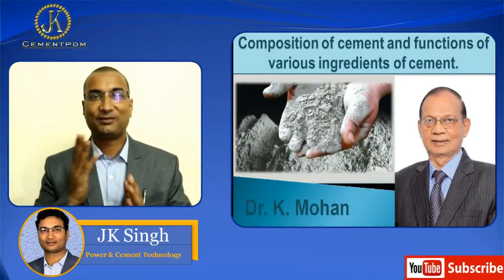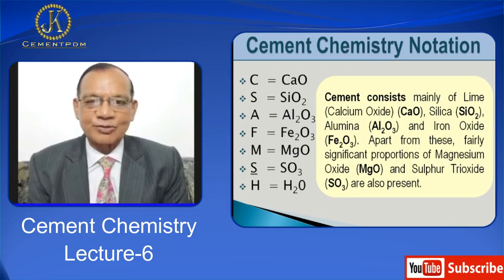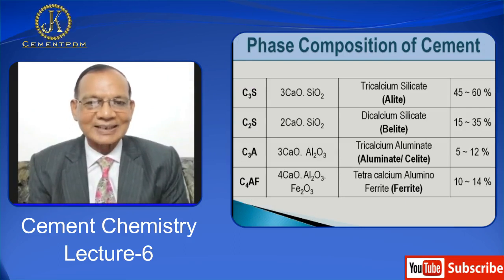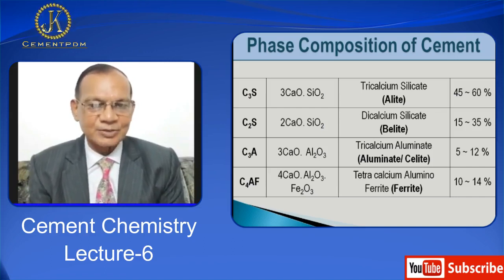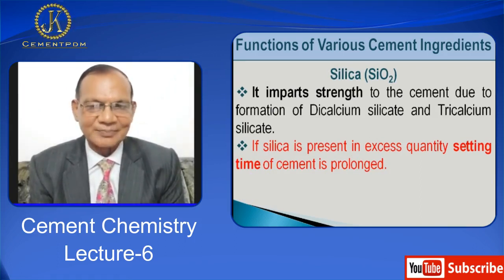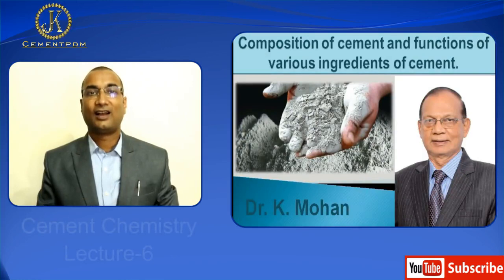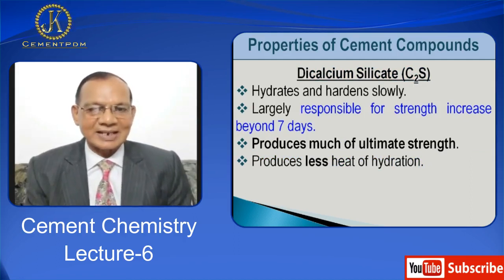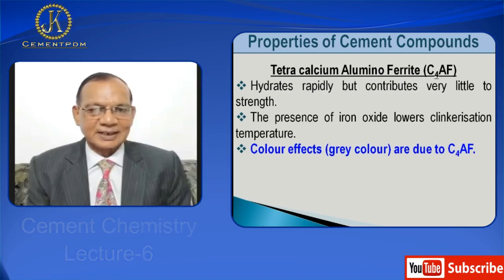Composition of cement and functions of various ingredients of cement | Cement Chemistry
Lecture-6: Composition of cement and functions of various ingredients of cement | Properties of Cement Compounds by Dr. K. Mohan.

Cement chemistry notation i.e., abbreviations used in cement chemistry.
 C = CaO
 S = SiO2
 A = Al2O3
 F = Fe2O3
 M = MgO
 S= SO3
 H = H20

So on and so forth.

 Cement consists mainly of Lime (Calcium Oxide) (CaO), Silica (SiO2), Alumina (Al2O3) and Iron Oxide (Fe2O3). Apart from these, fairly significant proportions of Magnesium Oxide (MgO) and Sulphur Trioxide (SO3) are also present.
Oxide Composition of Cement:

Oxide Common Name Composition Range (%)
CaO Lime 60 ~ 67
SiO2 Silica 17 ~ 25
Al2O3 Alumina 3 ~ 8
Fe2O3 Iron Oxide 4 ~ 6
MgO Magnesia 1 ~ 5
SO3 Sulphur Trioxide 2 ~ 3.5

• Small amounts of free lime, alkalis (Na2O & K2O) and minor amounts of other elements are also present.

Phase Composition (Compound Composition) of Cement:

C3S 3CaO. SiO2 Tricalcium Silicate
(Alite) 45 ~ 60 %
C2S 2CaO. SiO2 Dicalcium Silicate
(Belite) 15 ~ 35 %
C3A 3CaO.  Al2O3 Tricalcium Aluminate
(Aluminate/ Celite) 5 ~ 12 %
C4AF 4CaO. Al2O3. Fe2O3 Tetra calcium Alumino Ferrite
(Ferrite) 10 ~ 14 %

Functions of Various Cement Ingredients:

1. Lime (CaO):
• This is the important ingredient of cement and its proportion is to be carefully maintained.
• Sufficient quantity of lime forms tricalcium silicate (C3S) and dicalcium silicate (C2S).
• The lime in excess makes the cement unsound and cause the expansion and disintegration of the cement.
• On the other hand, if the lime is deficient, it will decrease the strength of the cement and will cause it to set quickly.
2. Silica (SiO2):
• It imparts strength to the cement due to formation of dicalcium silicate and tricalcium silicate.
• If silica is present in excess quantity setting time of cement is prolonged.

3. Alumina (Al2O3):
• Alumina imparts quick setting property to the cement.
• It acts as a flux and it lowers the clinkering temperature.
• Alumina in excess reduces the strength of cement.
     4.   Iron Oxide (Fe2O3):
• Iron oxide imparts colour, hardness and strength to cement.
5. Magnesia (MgO):
• Magnesia, if present in small amount, imparts hardness and colour to the cement.
• A high content of magnesia makes the cement unsound.
6. Calcium Sulphate (CaSO4):
• Calcium sulphate is in the form of gypsum and its function is to increase the initial setting time of cement.
7.   Sulphur (S):
• A very small amount of sulphur is useful in making sound cement. If it is in excess, it causes cement to become unsound.
8.   Alkalies:
• Most of the alkalies present in raw materials are carried away by the flue gases during heating and the cement contains only a small amount of alkalies.
• If they are in excess in cement, they cause a number of troubles such as alkali-aggregate reaction, efflorescence and staining when used in concrete, brickwork or masonry mortar.

Properties of cement compounds?

Tricalcium Silicate (C3S)

• Hydrates and hardens rapidly.
• Largely responsible for initial set and early strength(upto 7 days).
• Portland cements with higher percentages of C3S will exhibit higher early strength.
• Produces more heat of hydration.

Dicalcium Silicate (C2S)

•  Hydrates and hardens slowly.
•  Largely responsible for strength increase beyond 7 days.
• Produces much of ultimate strength.
• Produces less heat of hydration.

Tricalcium Aluminate (C3A)

• Hydrates and hardens the quickest.
• Liberates a large amount of heat almost immediately.
• Contributes somewhat to early strength, especially 1day strength.
• Gypsum is added to retard C3A hydration. Without gypsum C3A hydration would cause cement to set almost immediately after adding water. (Flash set)
• Cement with Low C3A are more resistant to sulphate attack.

Tetra calcium Alumino Ferrite (C4AF)

• Hydrates rapidly but contributes very little to strength.
• The presence of iron oxide lowers clinkerisation temperature.
• Colour effects (grey colour) are due to C4AF.